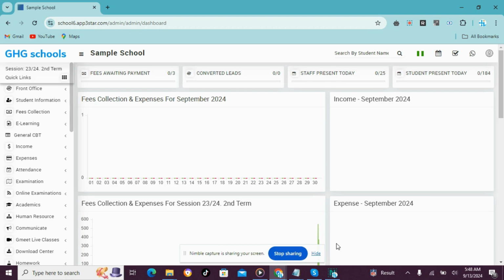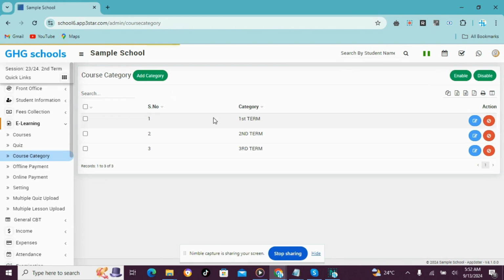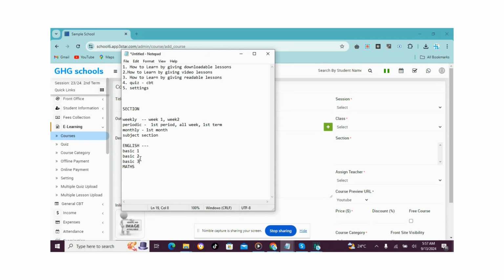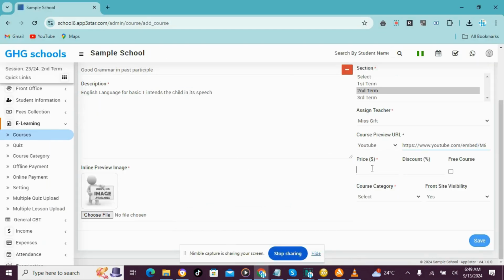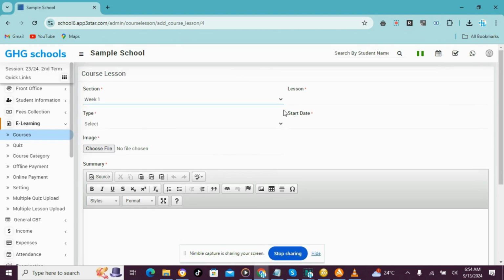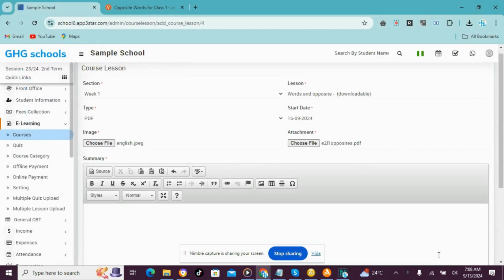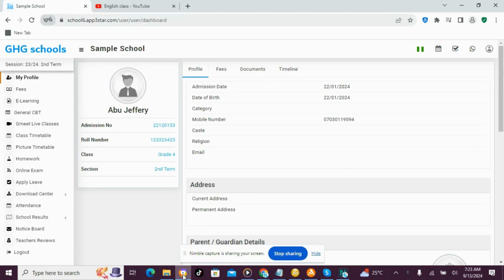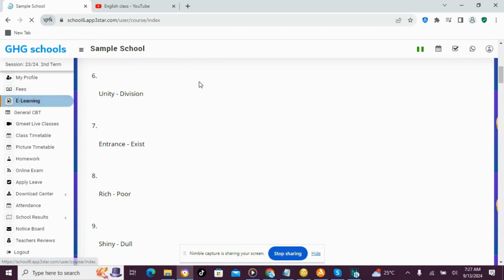E-Learning Management School System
E-learning Module on the App3star school management system will how you how to do these and many more
1. Use Downloadable way for E-learning
2. Use video learning online
3. Read E-Note for topics
4. Answer question every week or period
5. Organizing online Learning the app3star app